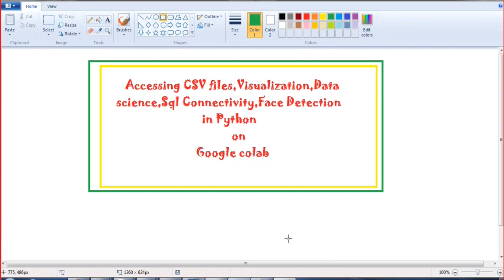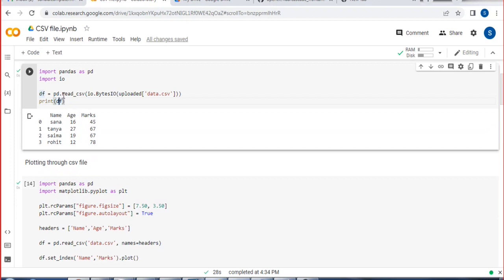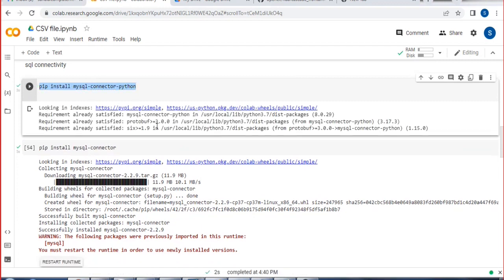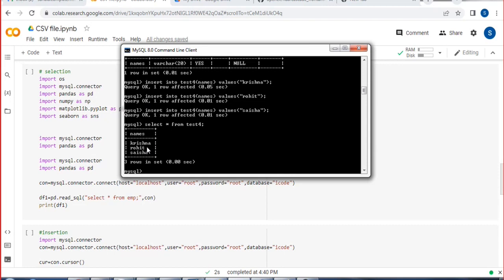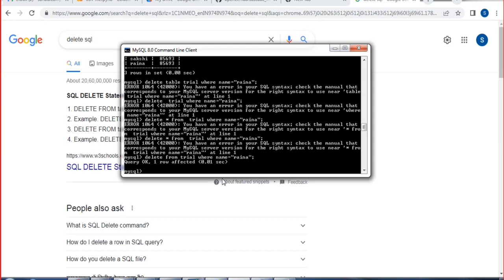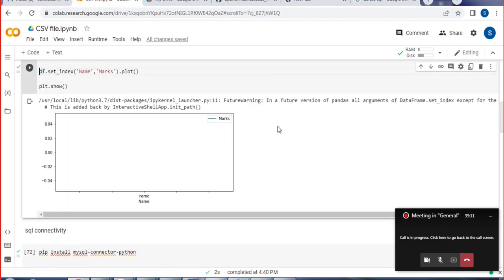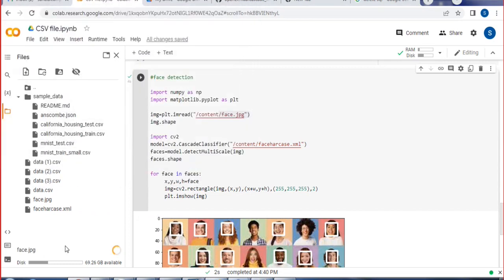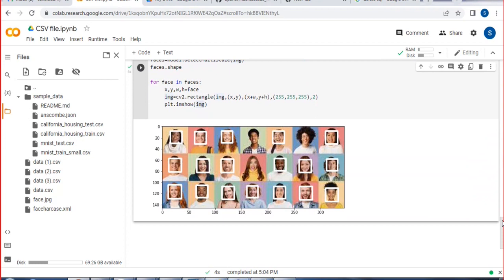7 Accessing CSV files,Connectivity , Data Science, and Face Recognization project